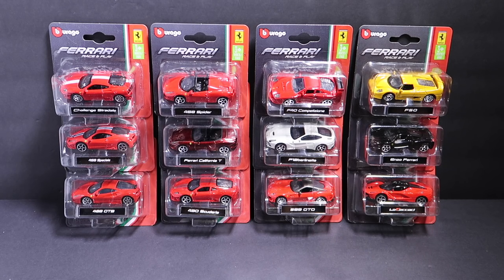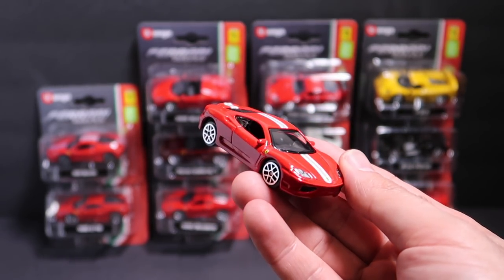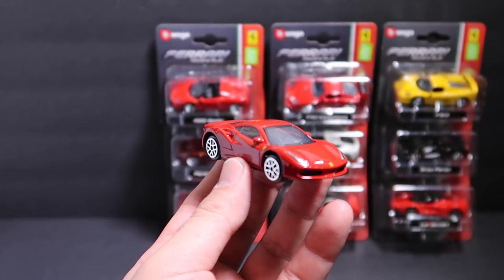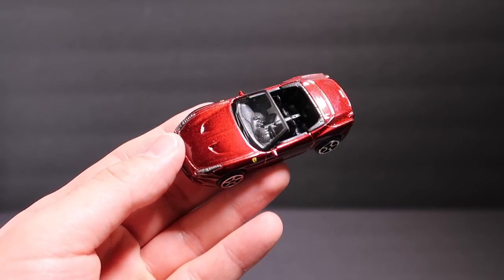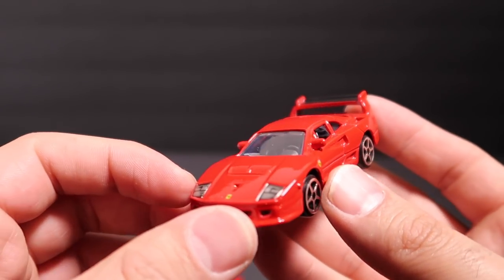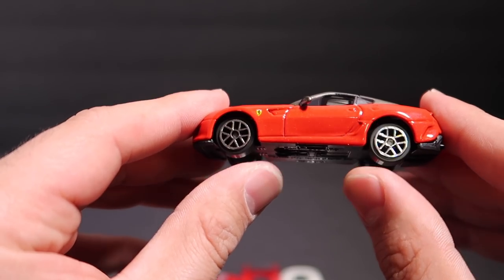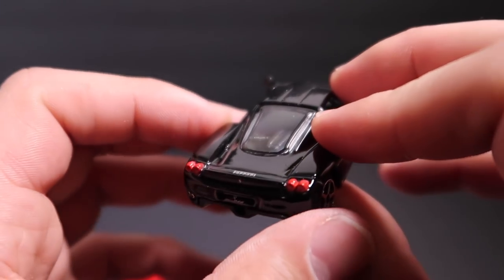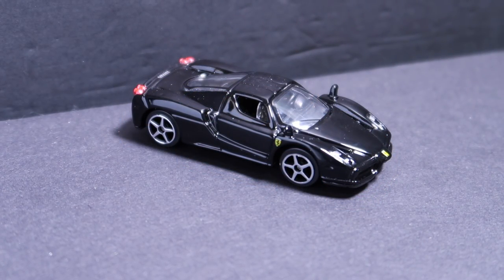FERRARI 12 CAR SET by BbURAGO - NICE!